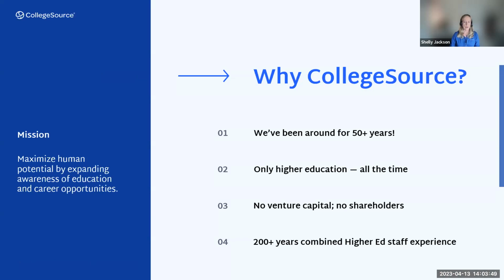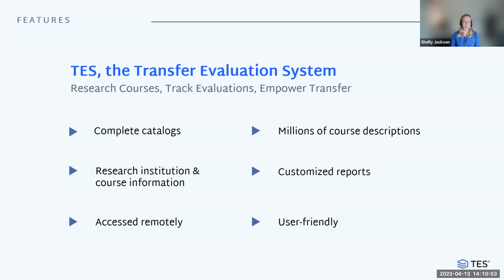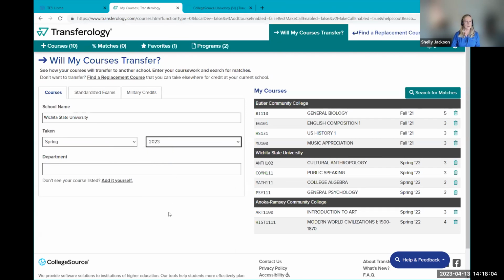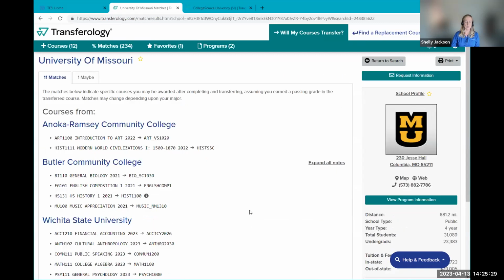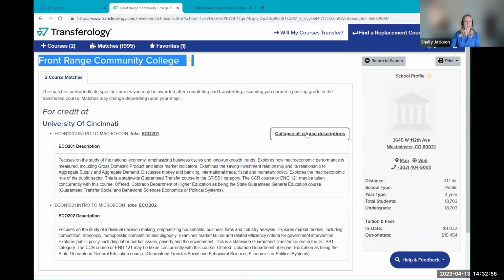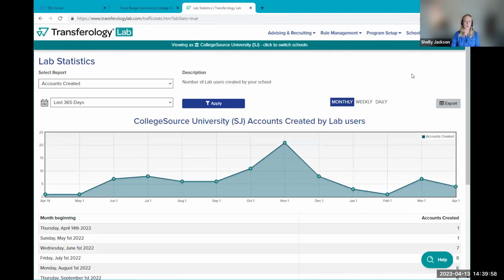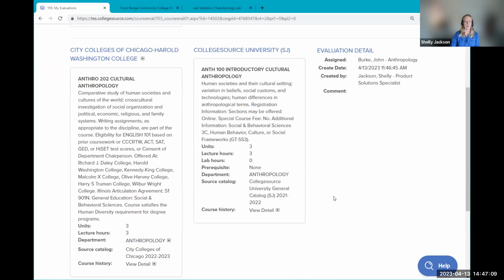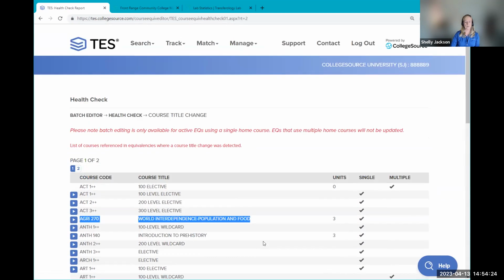A Simplified Transfer Process using TES + Transferology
Building, maintaining, and publicizing equivalencies has never been easier with TES and Transferology. Only CollegeSource’s TES, the Transfer Evaluation System, and Transferology, the nationwide student network, are backed by a database of more than 143 million course descriptions, 173,000 catalogs, and 25 million user-created equivalencies. TES is the #1 tool used to research, evaluate, route, and track course data to make transfer decisions. Transferology is a nationwide network for students to see how dual credit, AP and other exams, and military experiences will transfer while providing insights and reports in the staff Lab so institutions can build equivalencies based on actual student needs and usage. See why millions of students are using Transferology and why institutions that have TES say they can’t live without it.